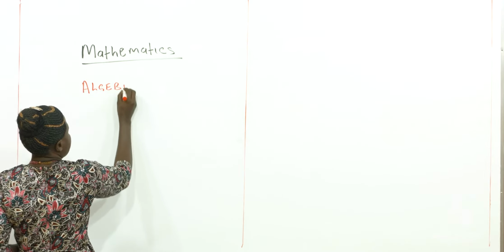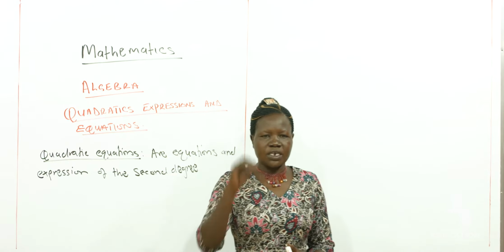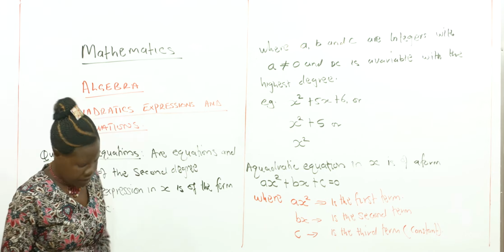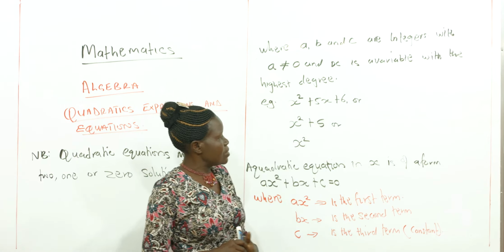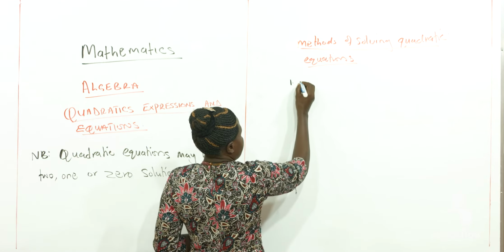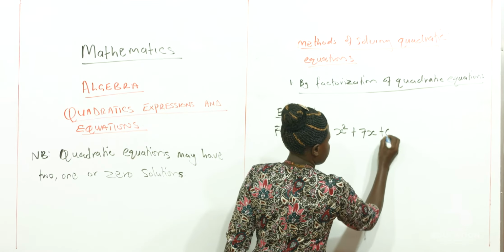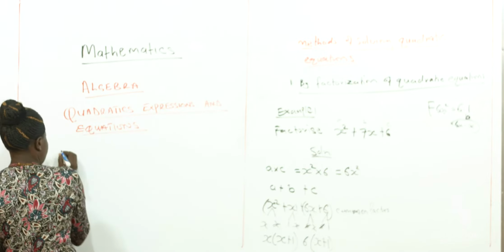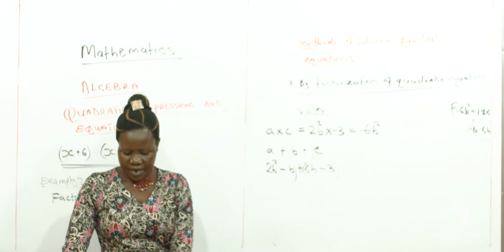Mathematics S.3 & S.4 | Lesson 39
TOPIC: Algebra.